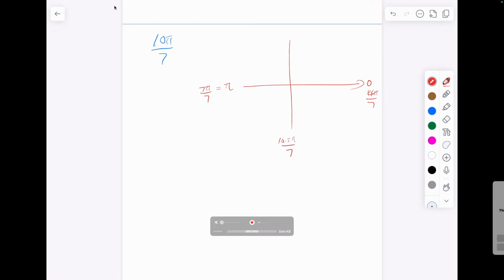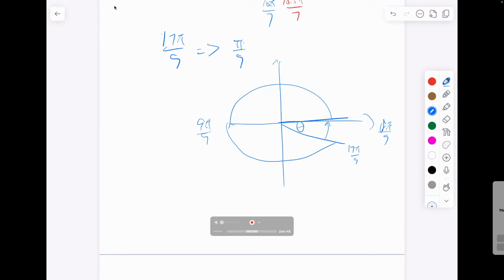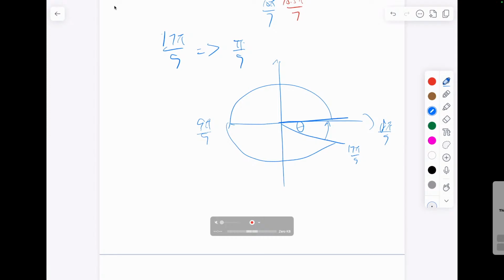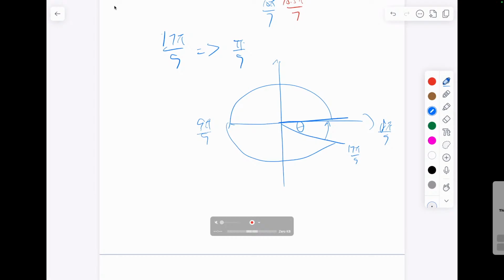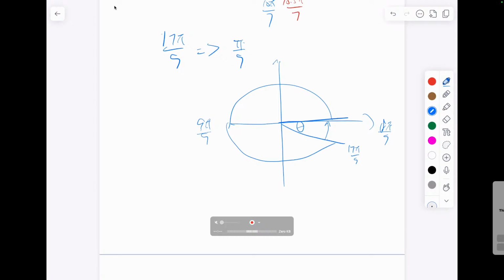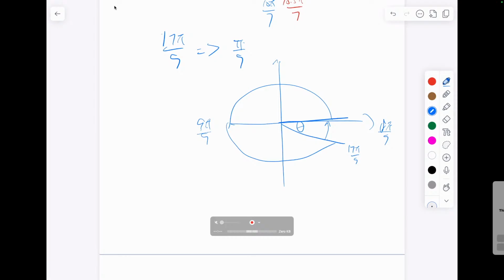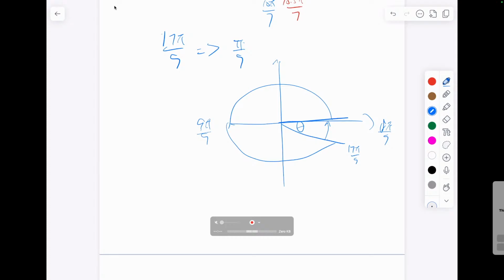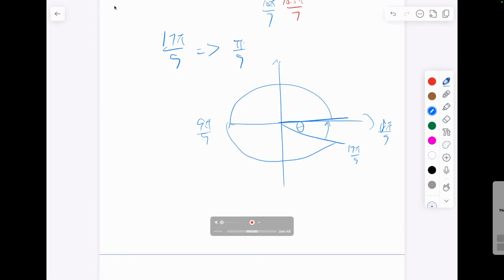AP Pre-Calculus Right Triangle Trignometry